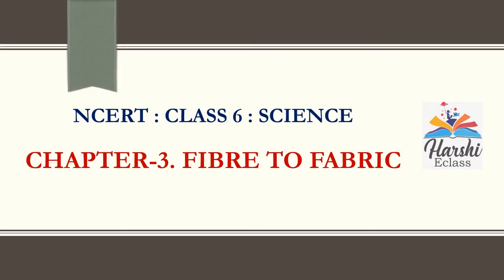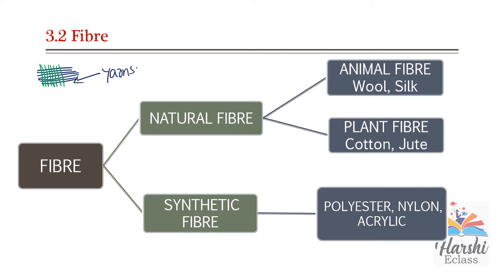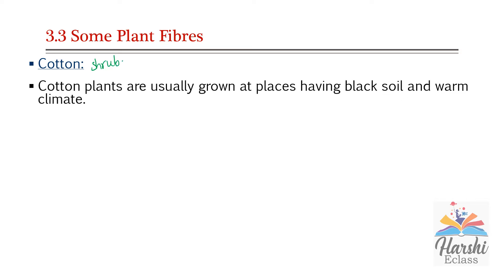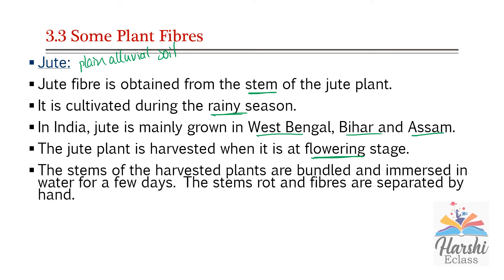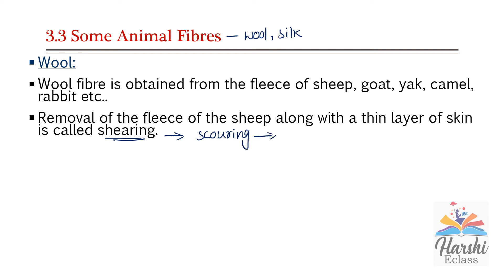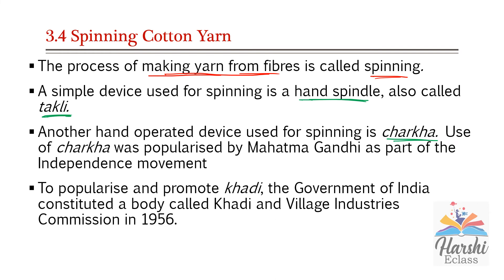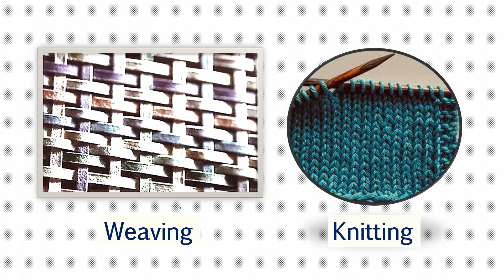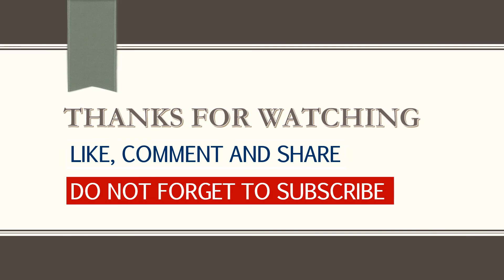NCERT Class 6 Science Chapter-3 Fibre to Fabric Explanation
Entire chapter was explained clearly in this video.